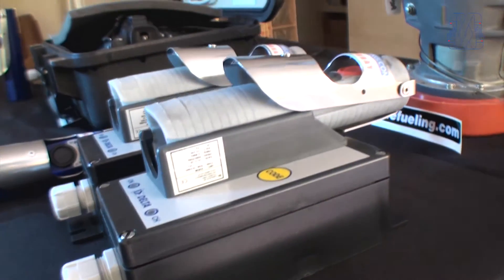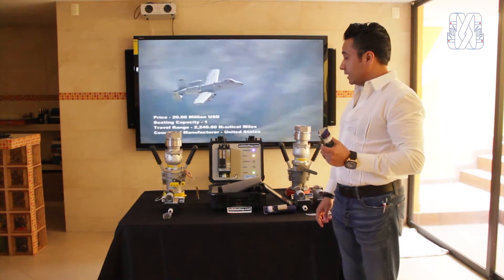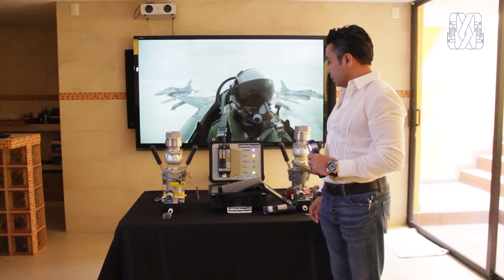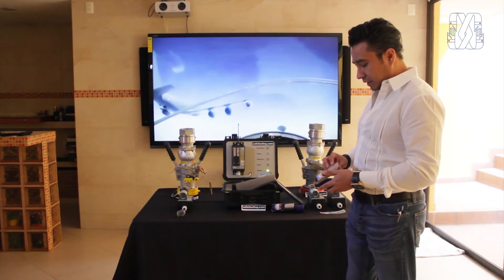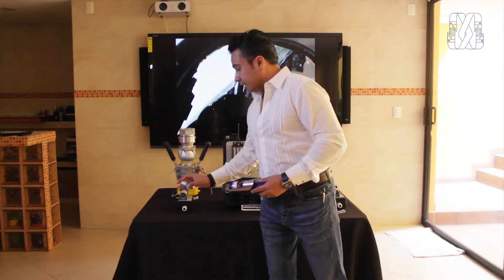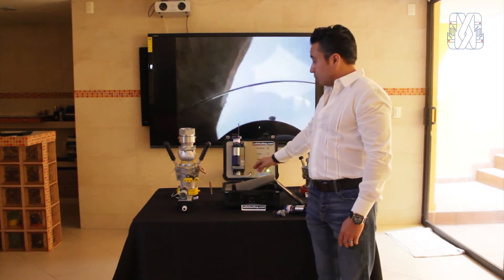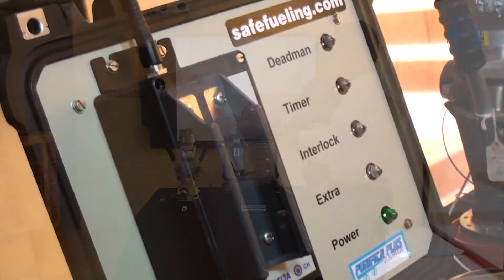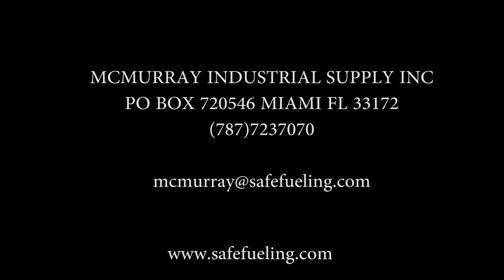DEADMAN INALAMBRICO/ WIRELESS PRESENTACION by Safefueling.com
aviation fueling military grade components for wireless deadman fueling operation used in commercial and military aviation markets. Presented MCMURRAY INDUSTRIAL SUPPLY INC by SAFEFUELING.COM